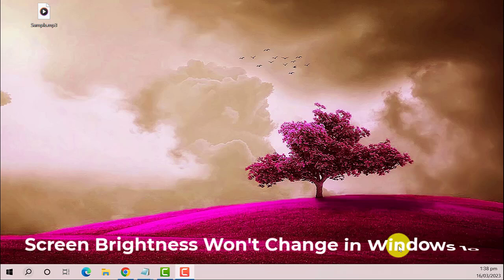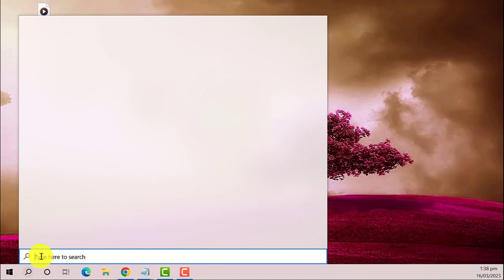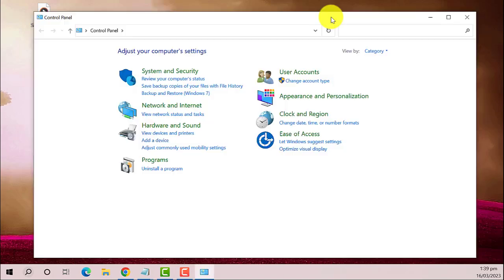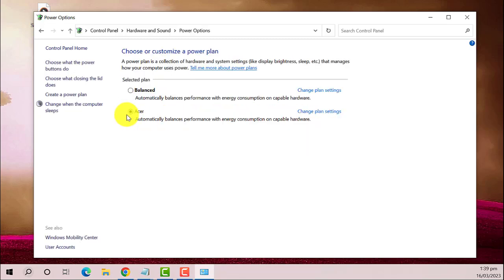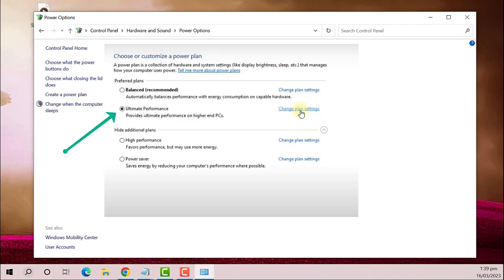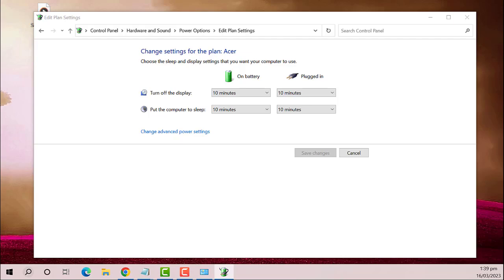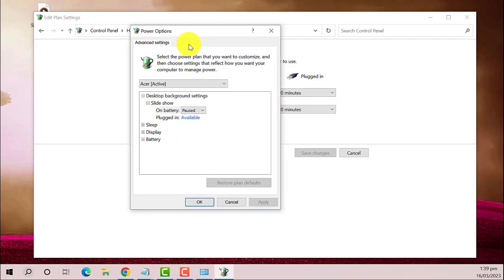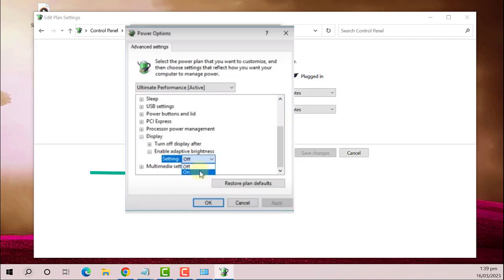How To Fix Screen Brightness Won't Change in Windows 10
In this video, we'll teach you how to to fix brightness problem in Windows 10. Whether you're using a laptop or desktop, we've got you covered with simple and effective solution.

By the end of this video, you'll be able to resolve this issue and enjoy the optimal display brightness on your Windows 10 device. So, let's get started and fix your screen brightness today.

00:00 -Introduction